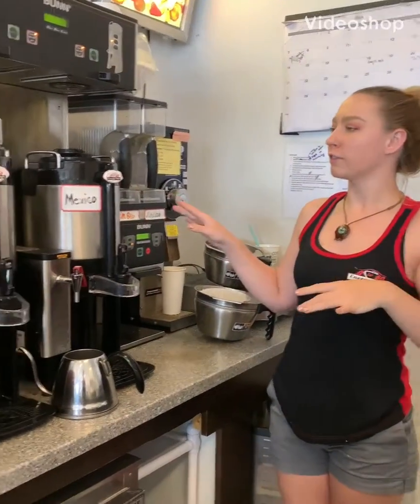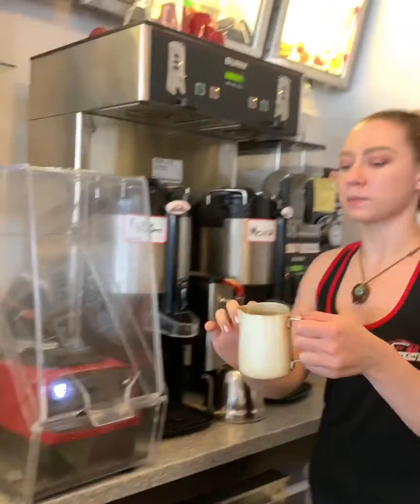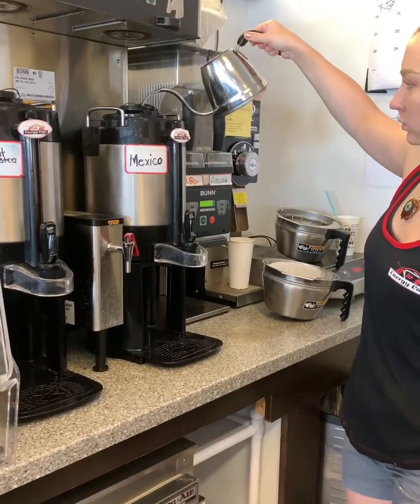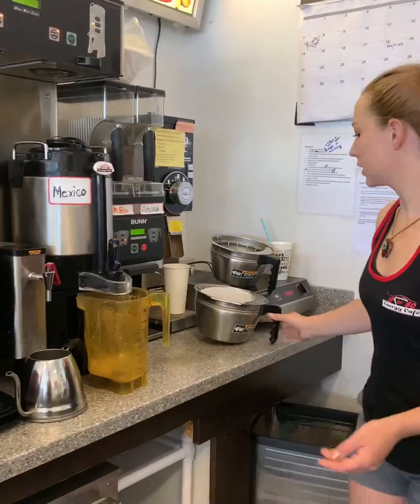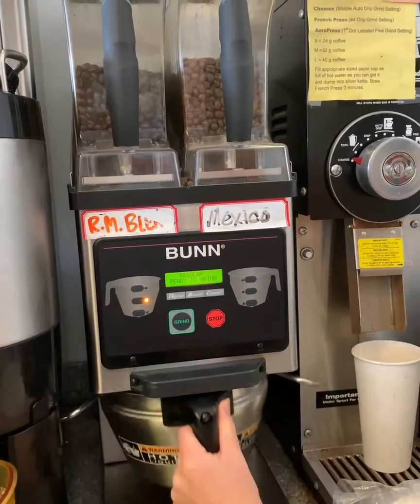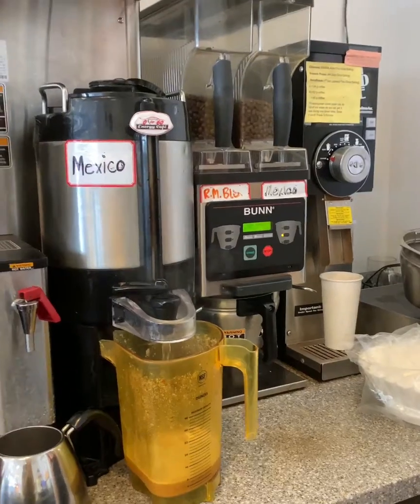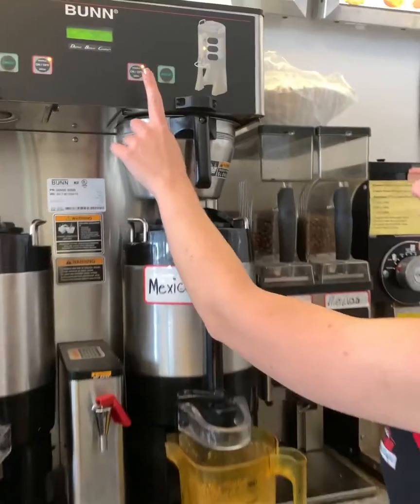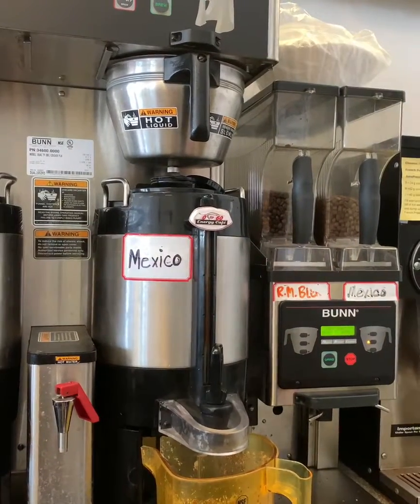How to brew regular coffee